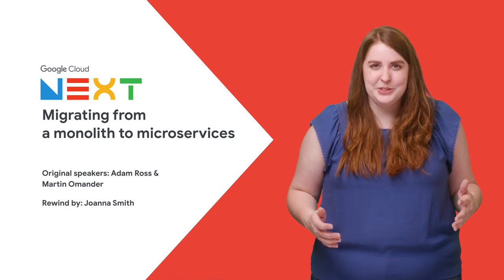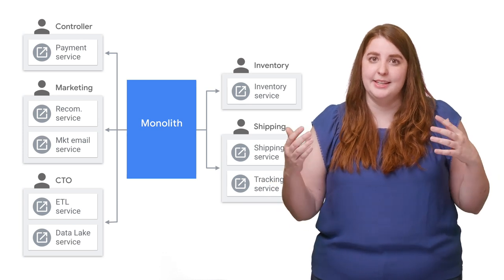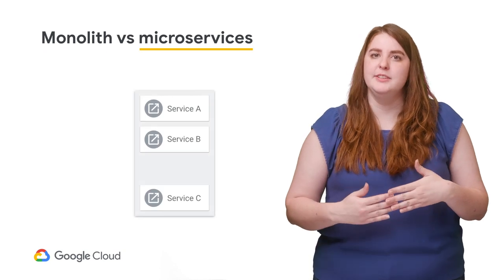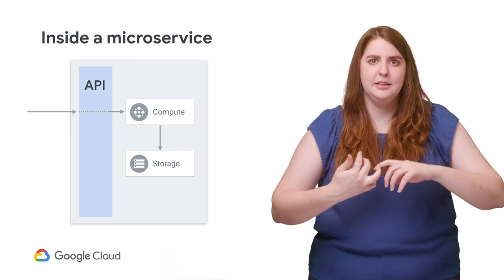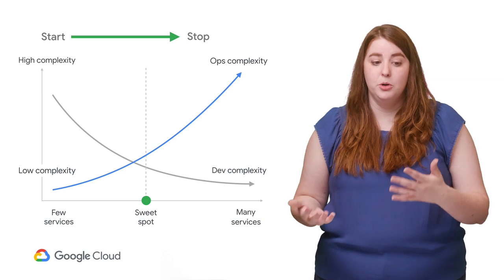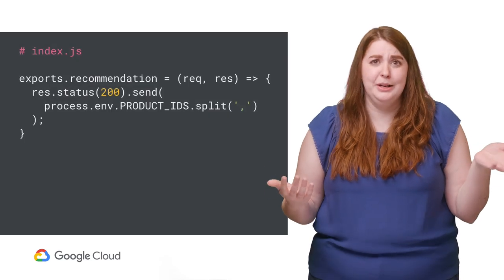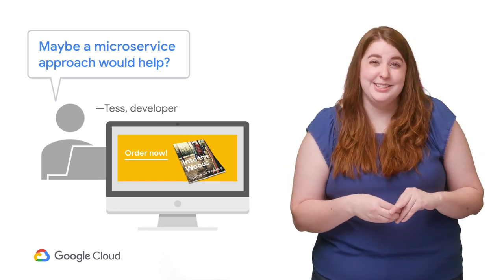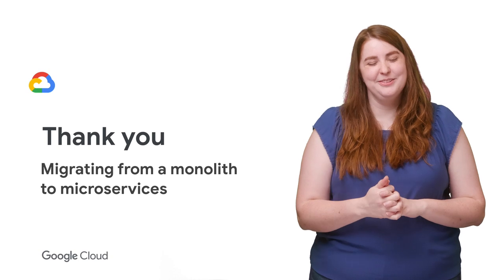Migrating from a Monolith to Microservices (Next ‘19 Rewind)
Microservices enable development teams to be more agile, but it’s hard to break up an existing monolithic application or to run many services. In this Next Rewind, check out how you can refactor a fictional monolithic web application into decoupled services -- an incremental approach and GCP serverless products for hosting, communication, and storage come to the rescue.

We will explore how to get started and use best practices for your journey to a low-ops, high-velocity future.

Original Speakers: Martin Omander, Adam Ross
Rewind by: Joanna Smith

product:Cloud Run,Cloud Functions,Cloud - Databases - Firestore,Sheets; fullname: Joanna Smith;